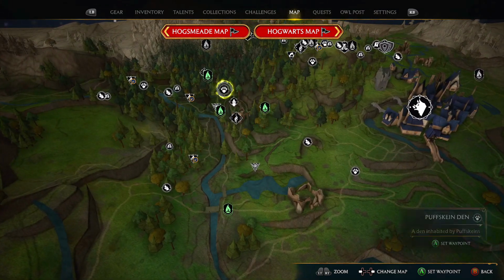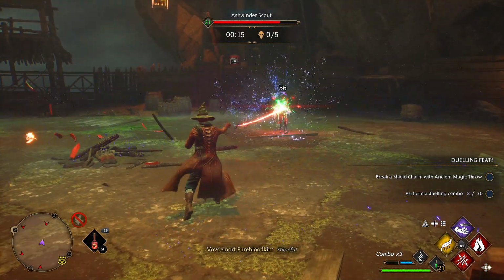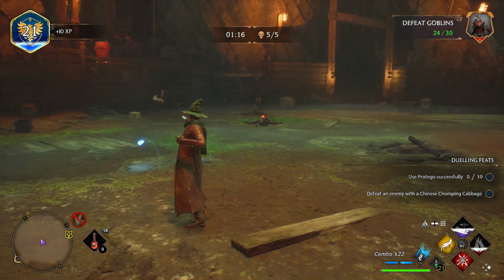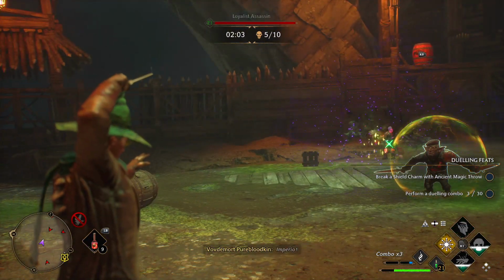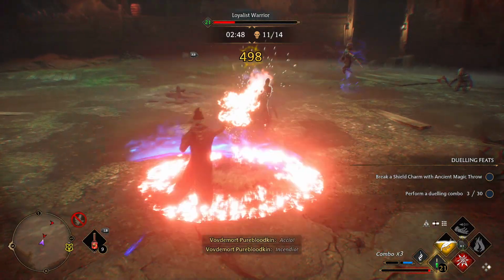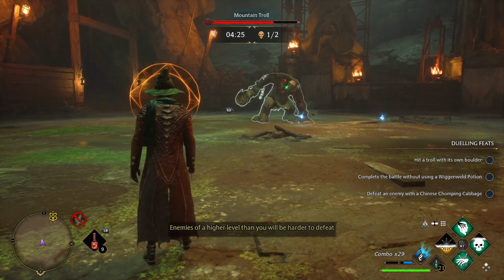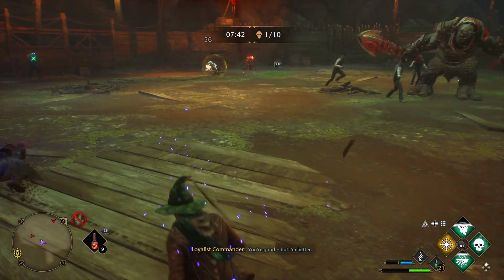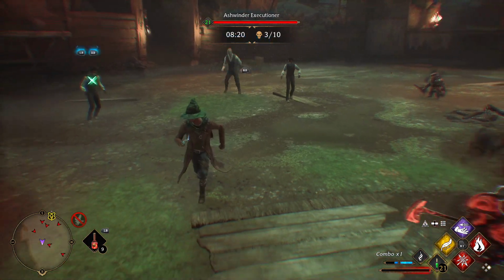How to Beat Dark Arts Arena Without Potions in Hogwarts Legacy on Hard Difficulty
Let's make Dark Arts Battle Arena even harder in Hogwarts Legacy and complete it without healing potions or other buffs!  Breakdown of Dark Arts Arena combat gameplay in Hogwarts Legacy on Hard difficulty, showing unforgivable curses in action plus Tips and tricks for combat!
0:00 - Dark Arts Battle Arena on Hard Difficulty
0:10 - How to find Dark Arts Arena in Hogwarts Legacy
0:45 - Unforgivable Curses and Best Spell Set
0:57 - Wave 1: Imperio and Crucio
1:41 - Wave 2: Fight Goblins
2:12 - Wave 3: Avada Kedavra
3:56 : Wave 4: Trolls in Hogwarts Legacy
5:21 - Final Wave of Dark Arts Arena